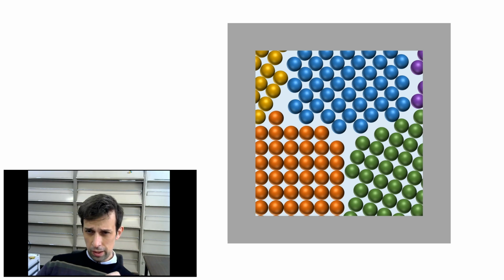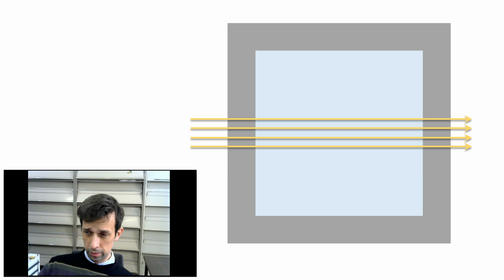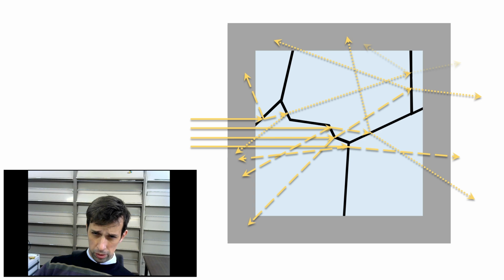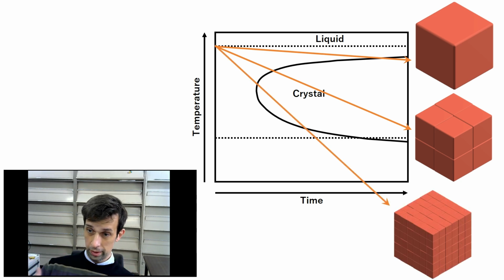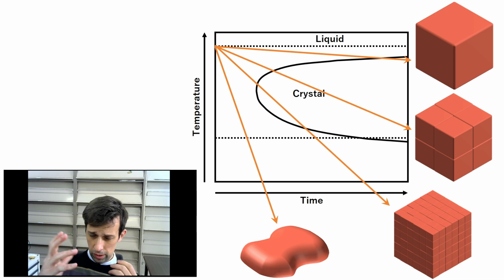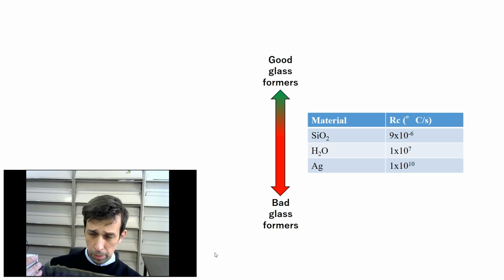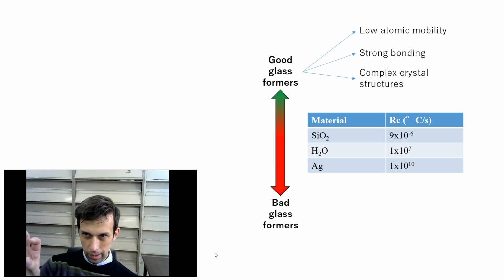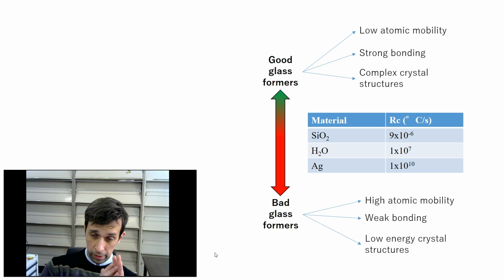[Lesson 3] "Amorphous" is not a bad word!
Let's talk a little bit more in deep about crystalline structures and, in particular, the structure in absence of crystallinity, which we call "amorphous". The next class will focus on glasses, and how we can control and modify them to improve their characteristics.

On this Amazon page, you can find the complete list of my books, some also in English:

Here is the laboratory notebook we created: